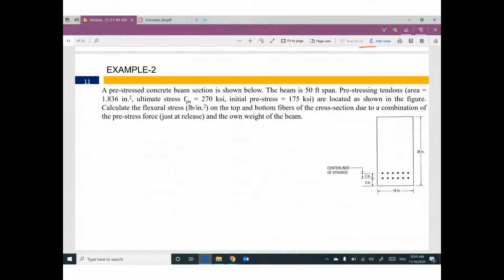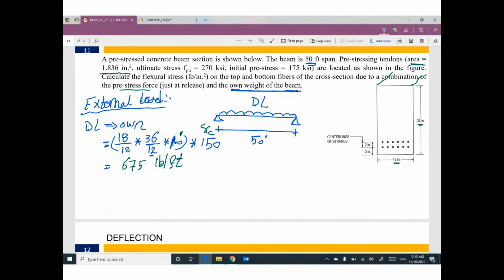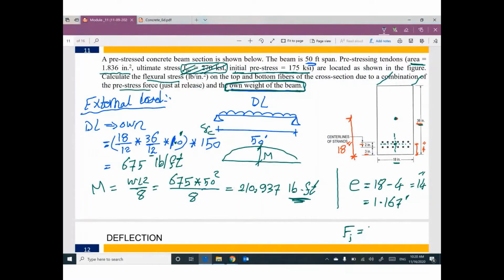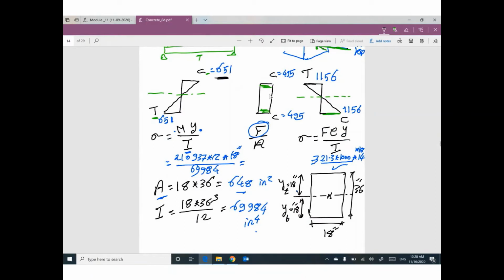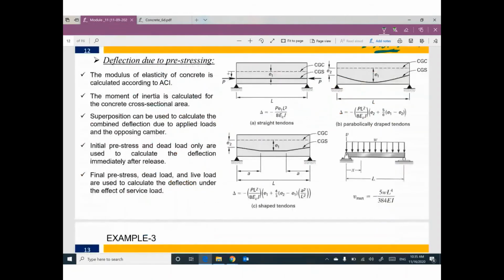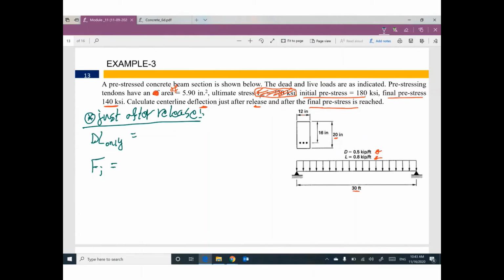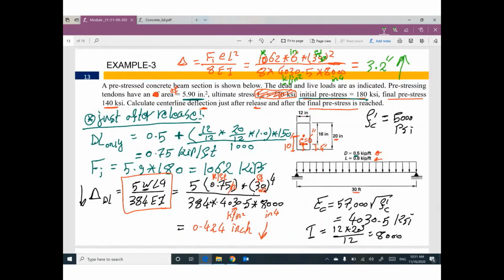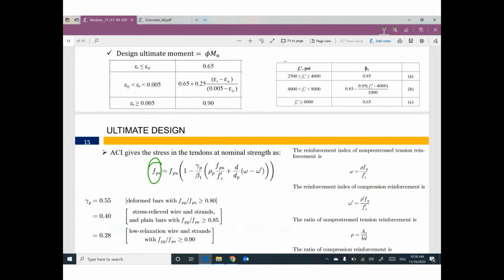Pre stressed concrete part 3/4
Pre-stressed concrete and calculations of deflection.